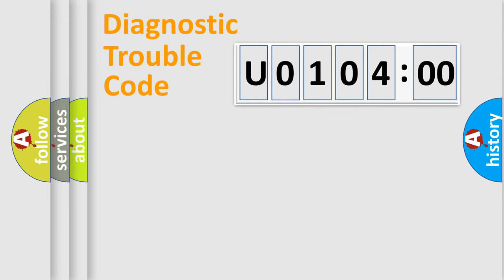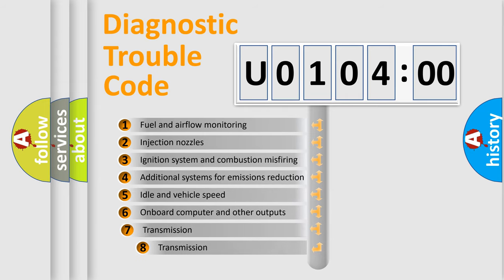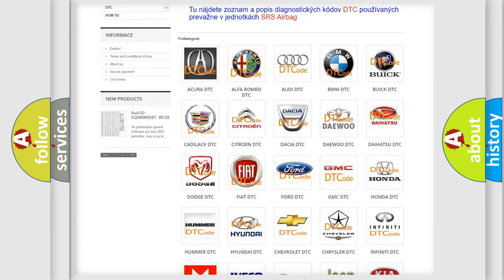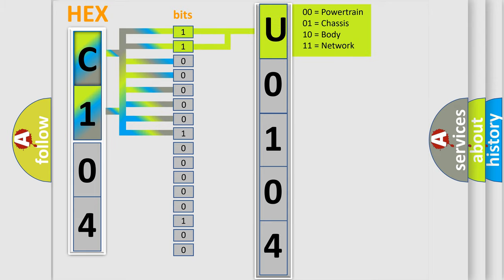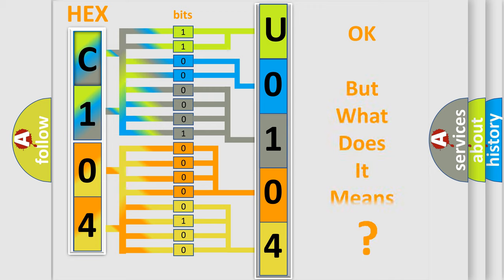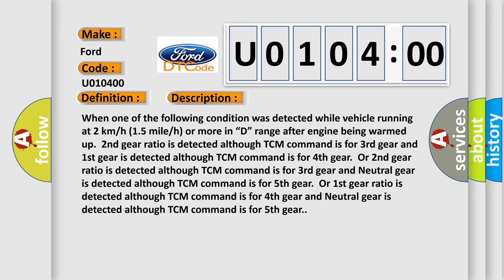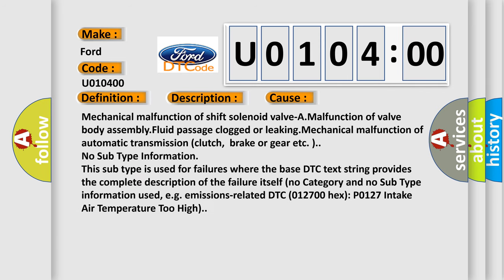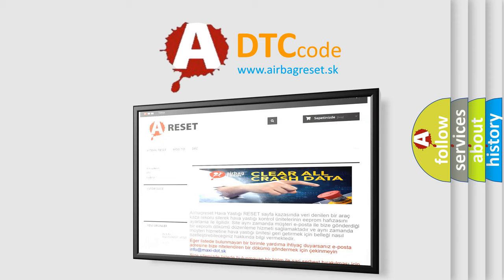DTC Ford U0104-00 Short Explanation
Contents:
0:21 Basic DTC analysis according to OBD2 protocol standard.
1:48 Insight into programming
2:58 A diagnostically understandable description of the Diagnostic Trouble Code
3:05 Basic error definition

Make:
Ford
Code:
U0104 00
Definition:
Shift Solenoid “A” Performance or Stuck ON
Description:
Cause:
Mechanical malfunction of shift solenoid valve-A.Malfunction of valve body assembly.Fluid passage clogged or leaking.Mechanical malfunction of automatic transmission (clutch,brake or gear etc. ).